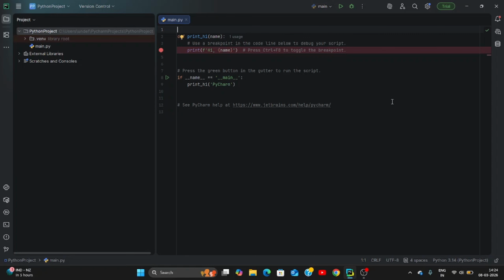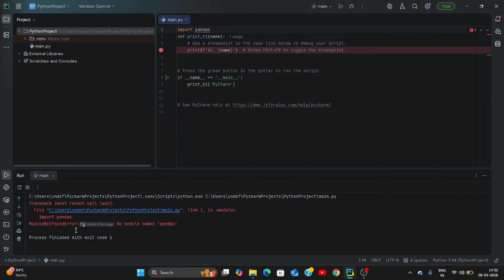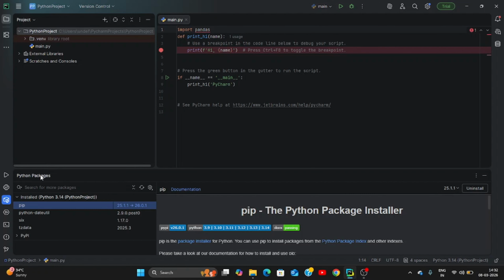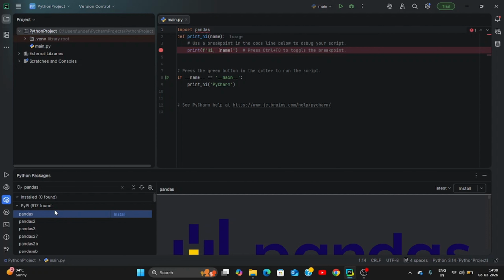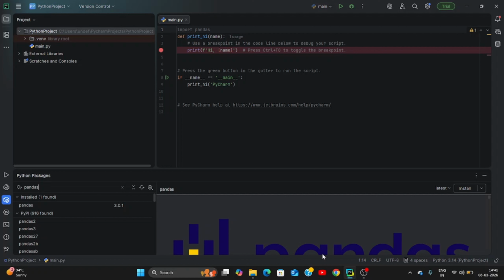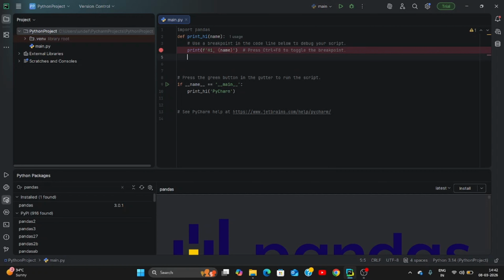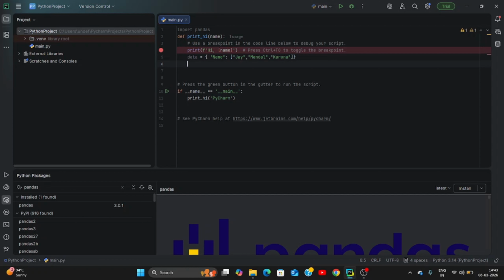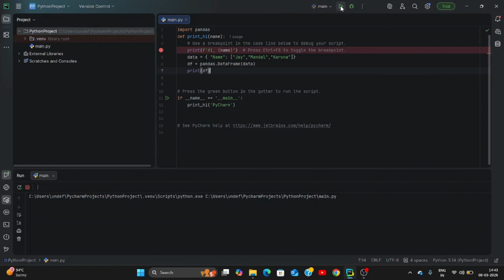How to install Pandas in Pycharm Unified Product in Windows 11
In this tutorial, you’ll learn how to install Pandas in a new project in PyCharm on Windows 11.
In this video of Joey'sTech, I show you how to quickly install Pandas in any project in Pycharm and you will learn to do it in the latest Pycharm Unified Product edition.

🔥 You’ll Learn in This Video:

✔ How to check if Pandas is already installed in your project in Pycharm
✔ How to search Pandas in Pycharm
✔ How to install Pandas in your project in Pycharm unified product
✔ How to verify Pandas installation by running the project in Pycharm

If you find this video valuable then do subscribe to my channel Joey'sTech if you haven't already and share this video with your friends who are struggling with pandas library installation in Pycharm Unified Product.